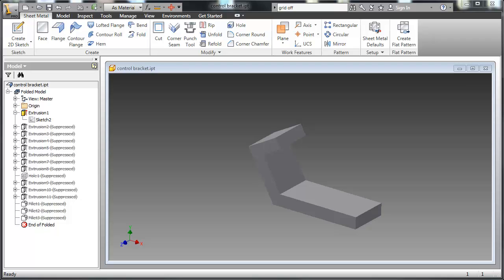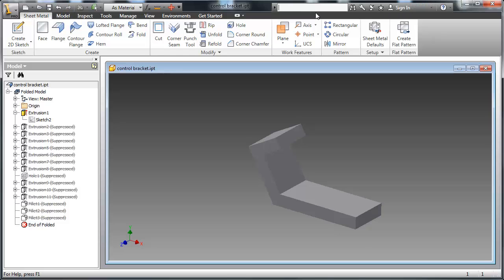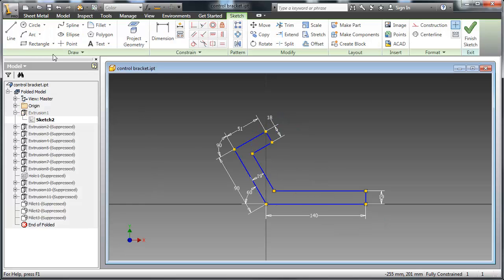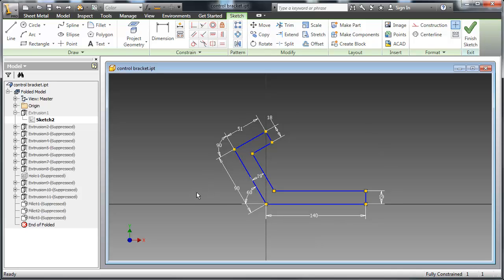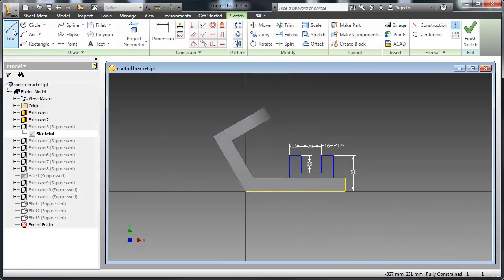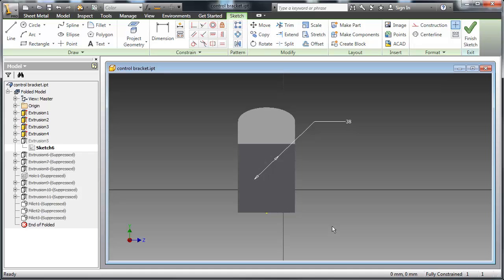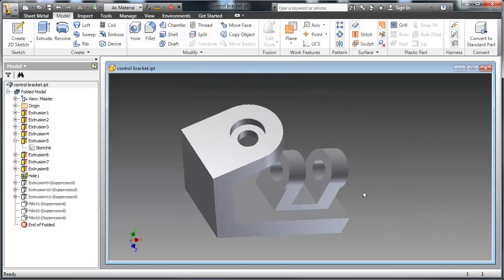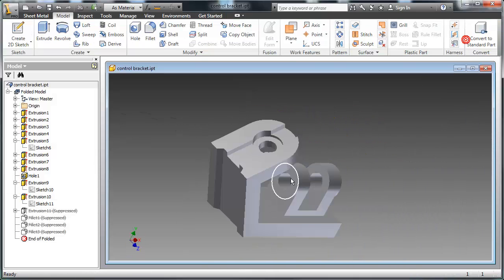1.9.3 inventor interface